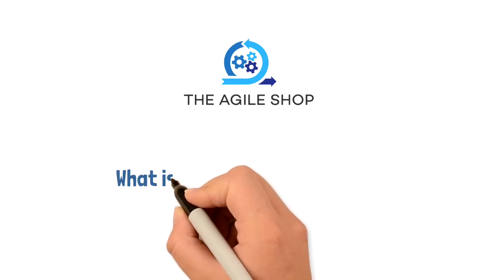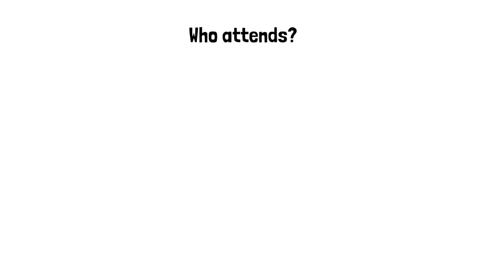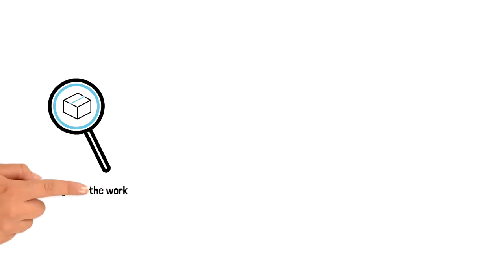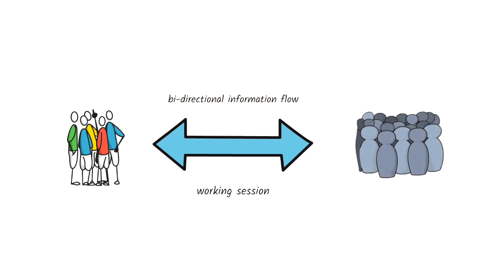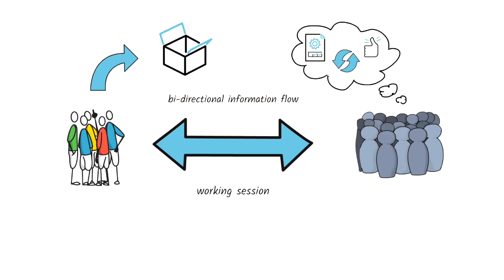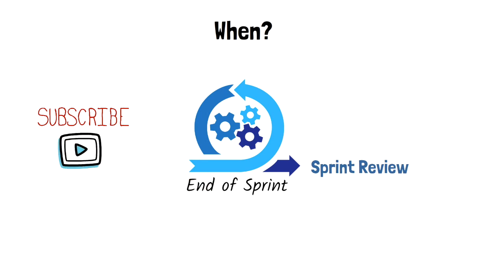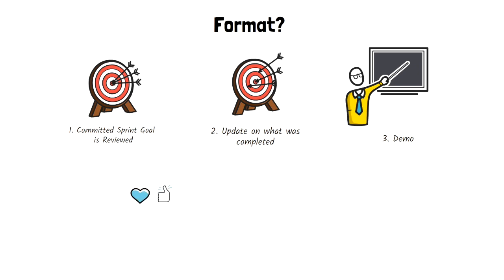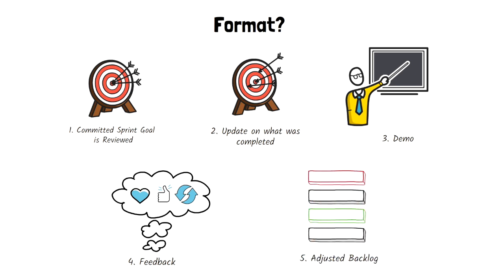What is sprint review in agile?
In Scrum, Sprint Review is a meeting at the end of the Sprint, in which the team provides an overview of the work completed. The goal of the Sprint Review is to inspect that outcome of the Sprint and determine future adaptations.

A successful Sprint Review results in a bi-directional information flow between the scrum team and stakeholders. The Sprint Review is a working session and the Scrum Team should avoid limiting it to a presentation.